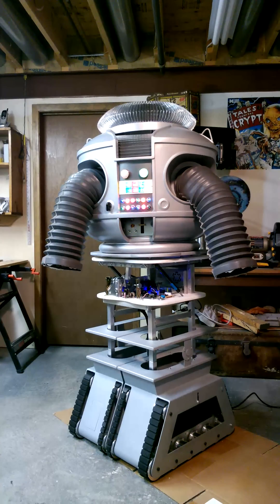First B9 robot test from Lost in Space. One years progress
This is First stack up of my B9 from Lost in Space that I've been building for the past year. He's controlled by 2 EZ Robot controller boards. One in the upper torso and one in the hip section. They control voice recognition, servo and DC motor movement Right now he has limited movement in the lower section and a bubble lifter in the torso. Light and sound control is mostly done and just needs some tweaking and added sound files. Still, lots to do yet but this give you an idea where I'm going with this.